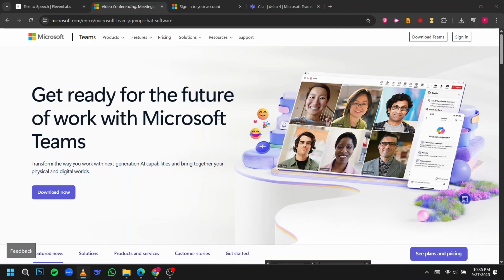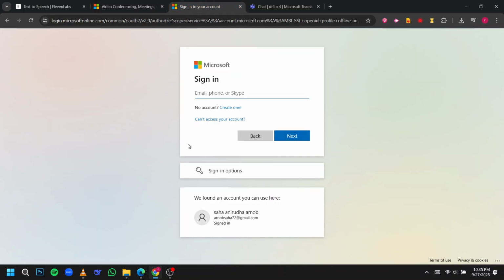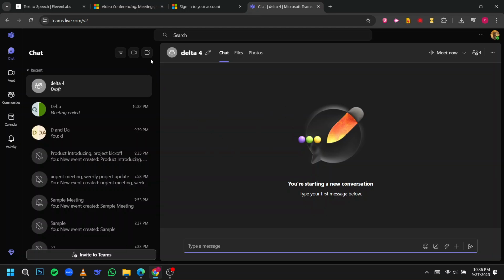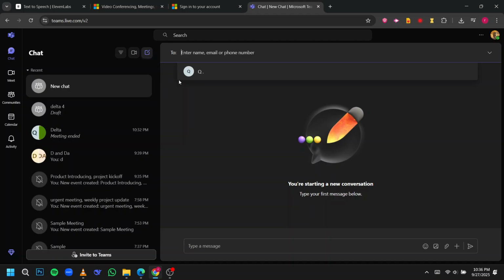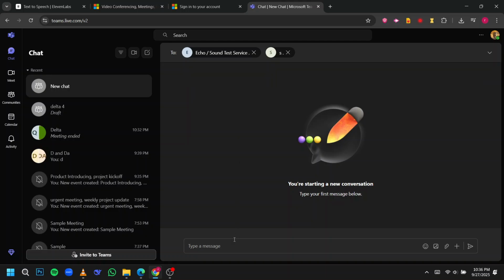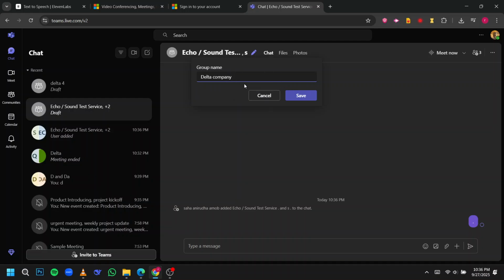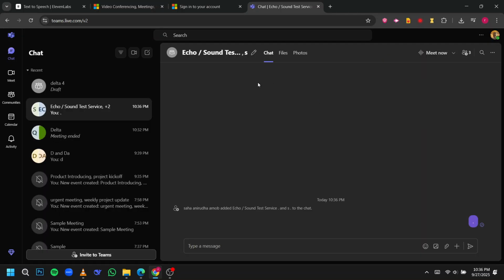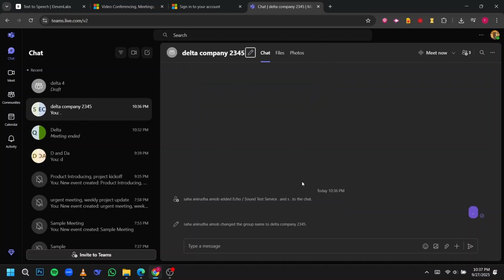How to Use Group Chat in Microsoft Teams - 2025 (Easiest Way)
How to Use Group Chat in Microsoft Teams
In this video, How to Use Group Chat in Microsoft Teams, you will learn step by step how to start a group chat, add participants, share files, and manage conversations in Microsoft Teams. This tutorial covers Microsoft Teams chat features, team communication tips, collaboration tools, and how to improve productivity with group messaging. Perfect for beginners who want to master Microsoft Teams for work, study, or team projects.